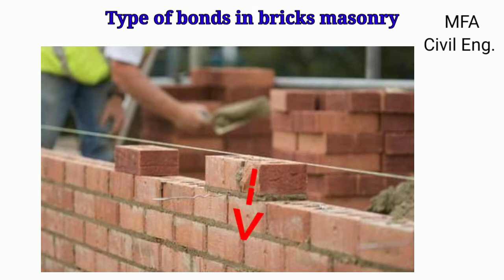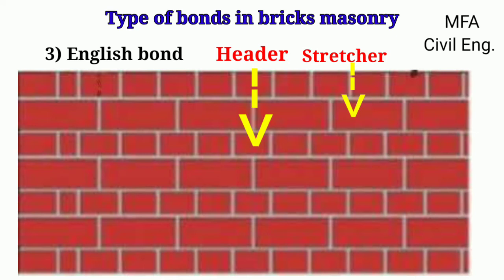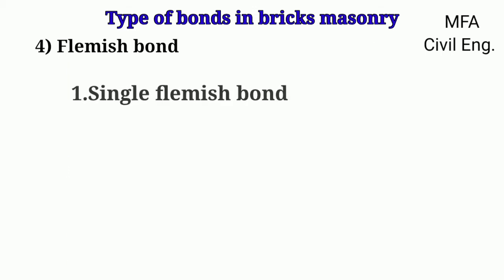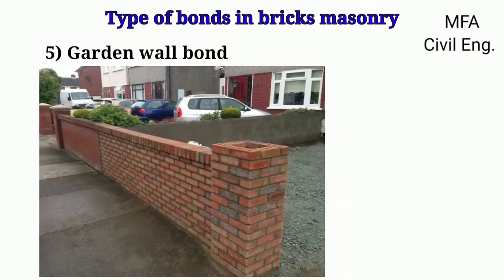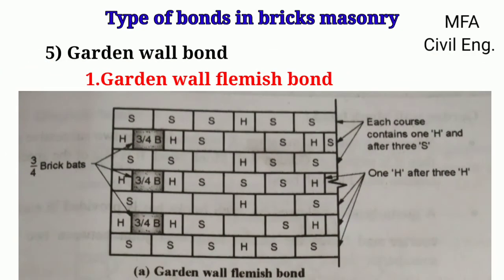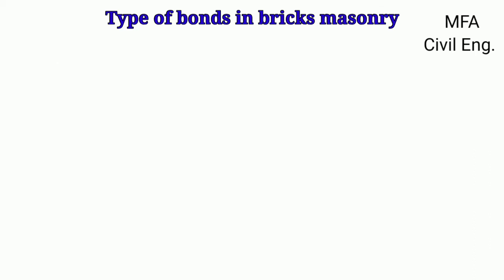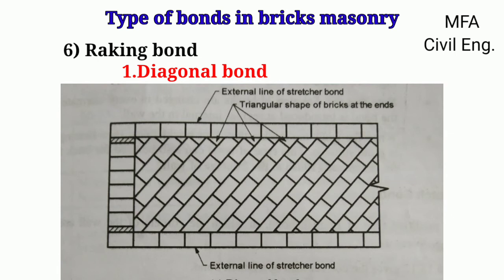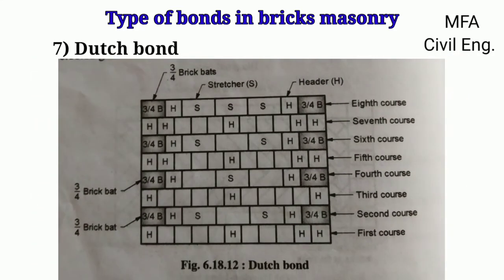Mastering the Art of Bonding in Brick Masonry - Expert Tips and Techniques Revealed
Hello friends.

In this video we are going to see full detailed information about type of bond in stone masonry and I am sure your all doubts related to bond in stone masonry
will be cleared after waching this video.    So don't miss any part of the video watch till end.